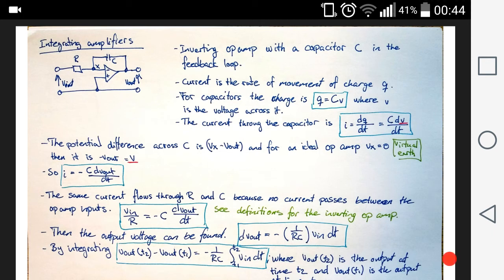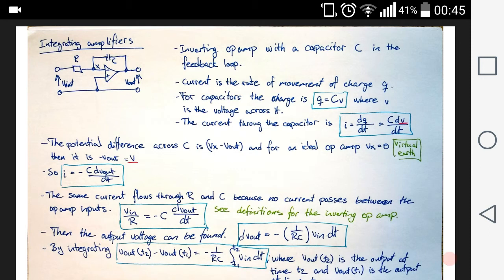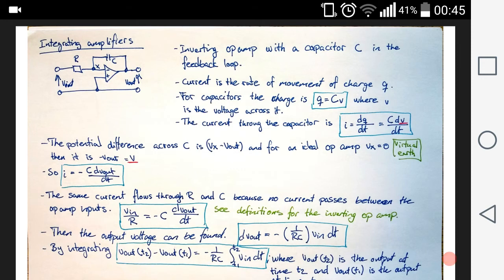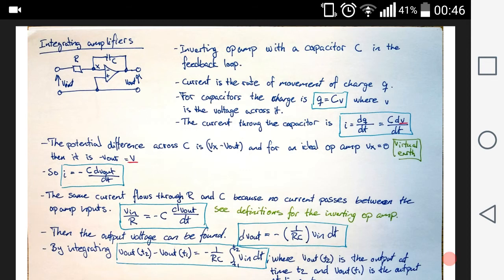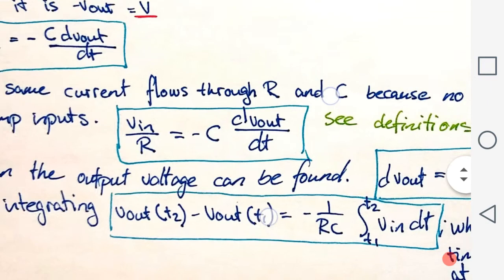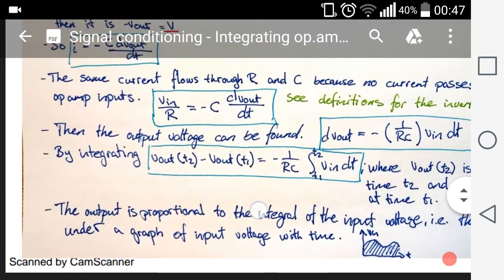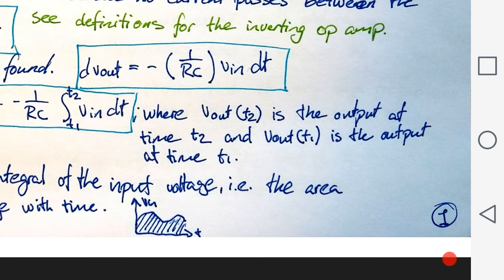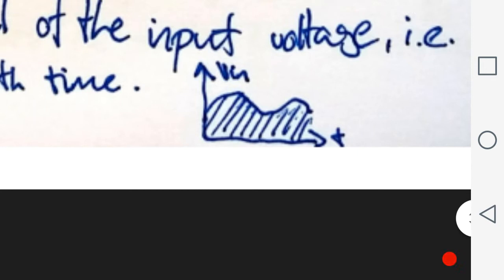04. Signal Conditioning - Integrating amp.